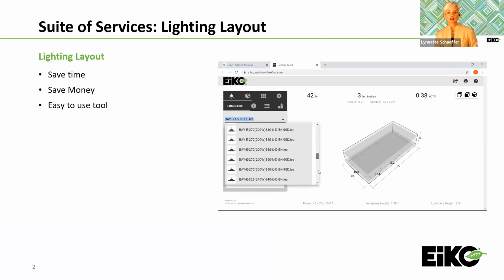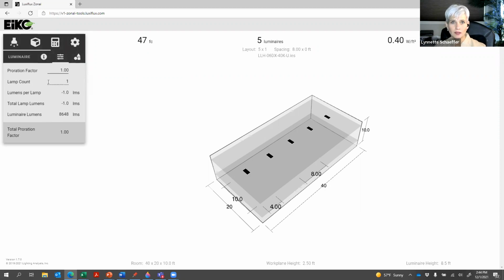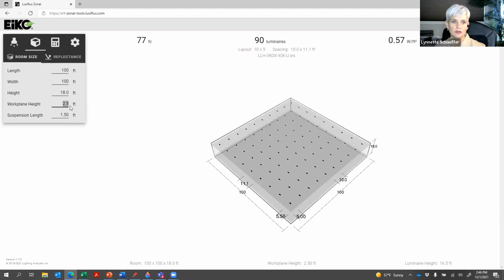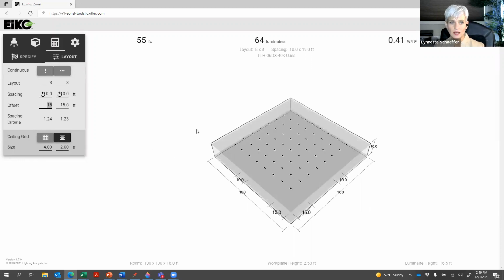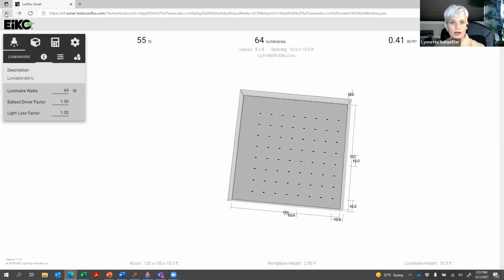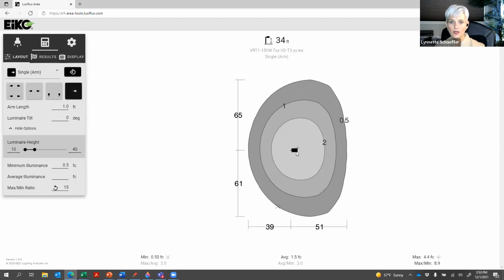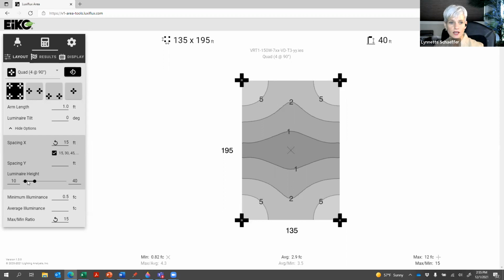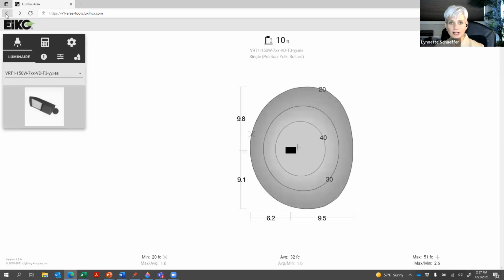EiKO Suite of Services Lighting Layouts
Learn about our lighting layout tool offer through Suite Services.